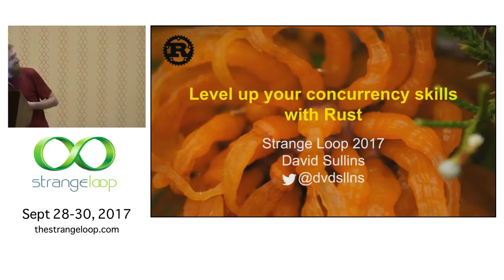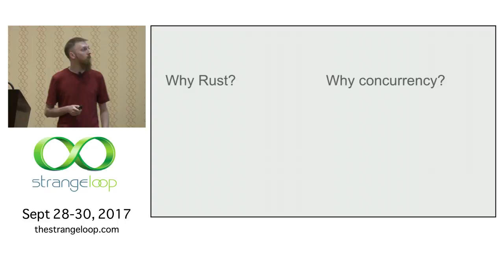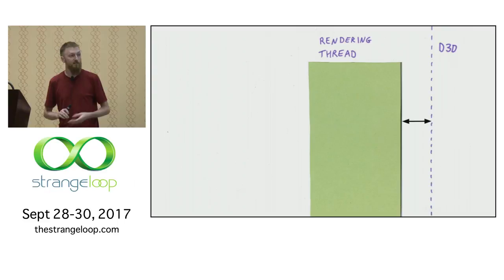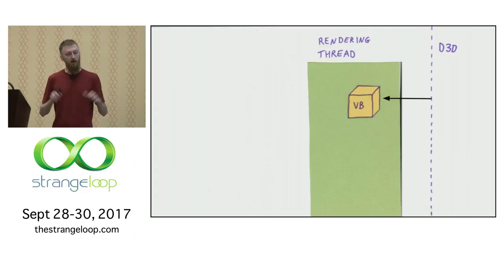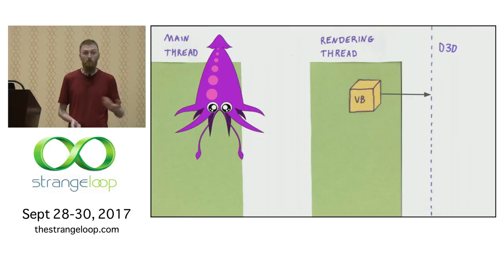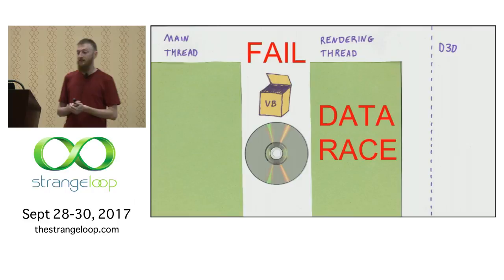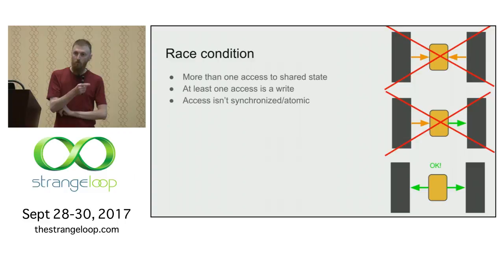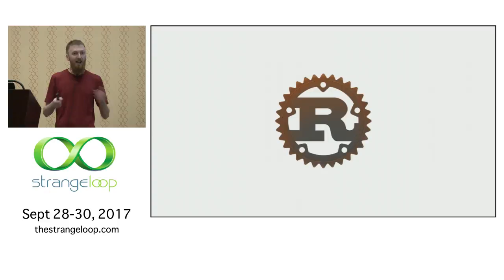"Level Up Your Concurrency Skills With Rust" by David Sullins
In an age of diminishing single-core performance improvements, having a strong grasp of concurrent programming is more useful than ever. But what makes it so hard to learn compared to many other concepts? Race conditions are sneaky: they might not show up in your tests, and it can be terrifying if they're first found in production. It's not always easy to see when we've made a concurrency mistake.

Rust can help! This talk will show you how Rust will catch many concurrency errors at compile time, giving you a quick feedback loop to improve your understanding of how to make concurrent programming safe. No matter what language you develop in the most, practicing with Rust could help you improve your skills. Don't fear the concurrency!

David Sullins
NVIDIA

Professionally, David has been doing all sorts of things related to game development for NVIDIA for the past 9 years, mostly using C++. In his free time he likes learning other languages that can teach us new ways of thinking about problems. Besides Rust, he's recently been interested in Idris and Elixir. When he's not working or talking your ear off about Rust, he also likes cooking, cycling in all weather, and hugs.